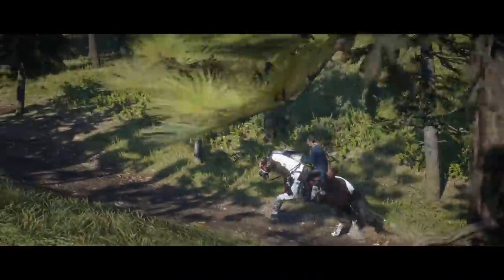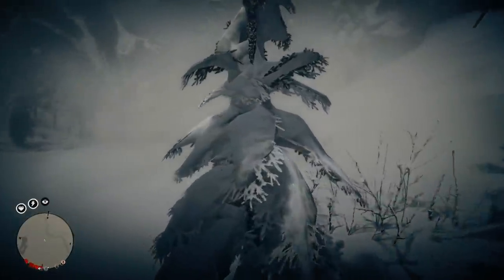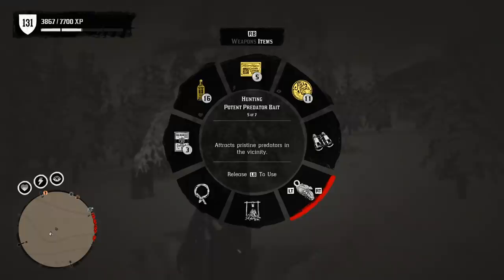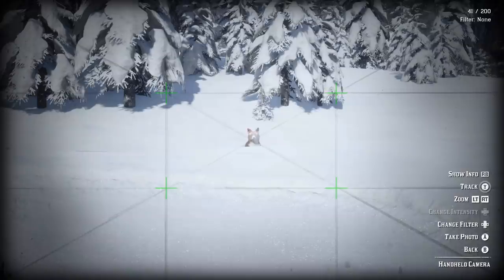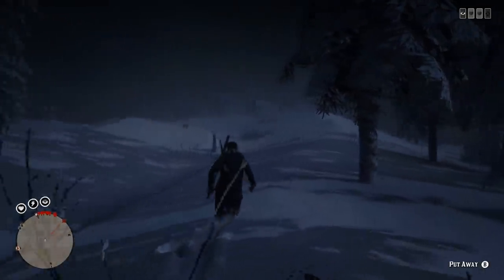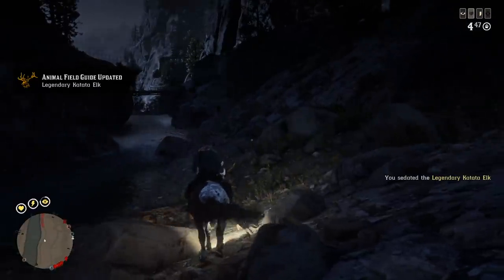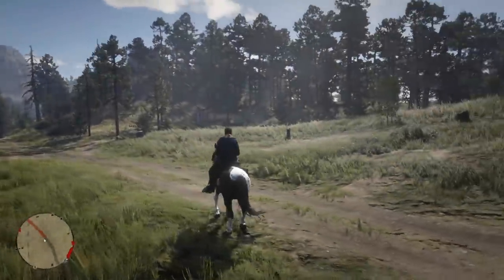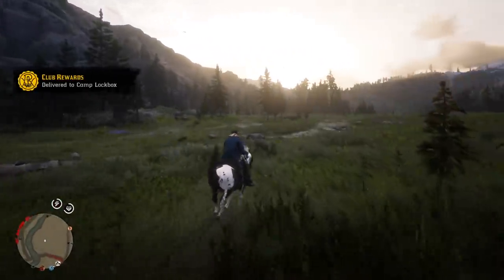The Legendary Katata Elk & How To Find Legendary Animals As A Naturalist In Red Dead Online Update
Hunting The Legendary Katata Elk As A Naturalist In Red Dead Online Update (RDR2)!
The New Red Dead online Update Is here! Become A Naturalist and Track, hunt and study the wonders of the animal kingdom in The Naturalist. Explore diverse locales, encounter majestic new Legendary Animals, and forge your own path as you choose whether to use these findings to learn new skills or bolster your resources and material gains.